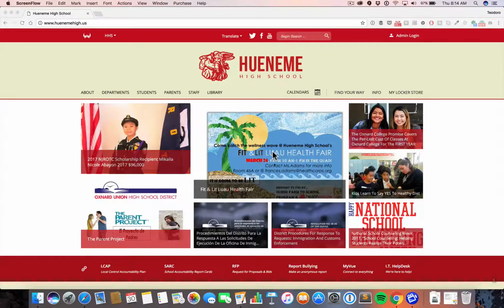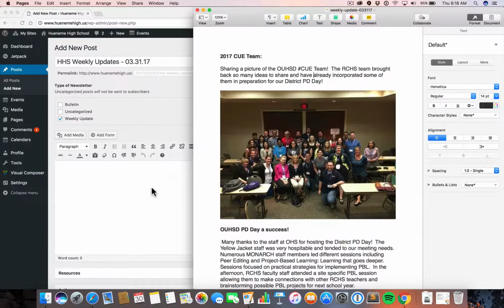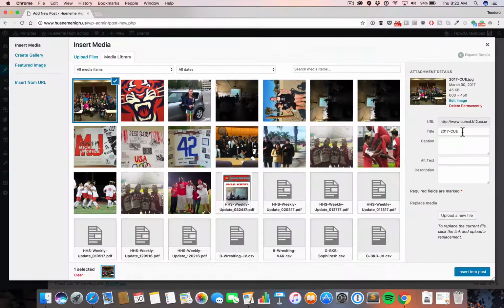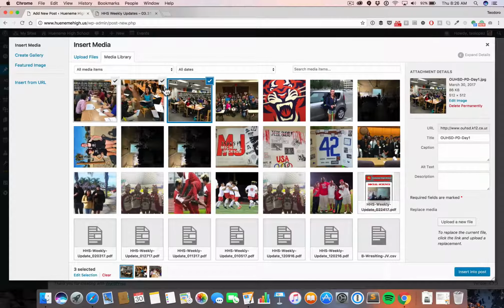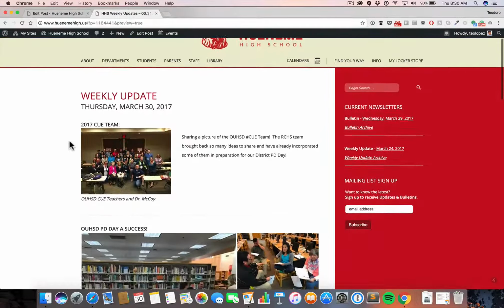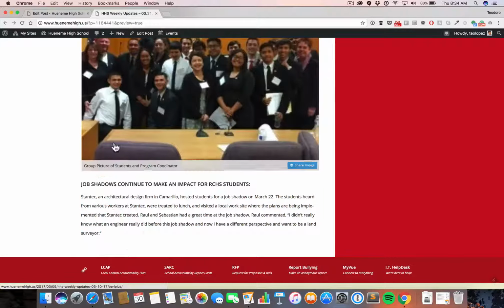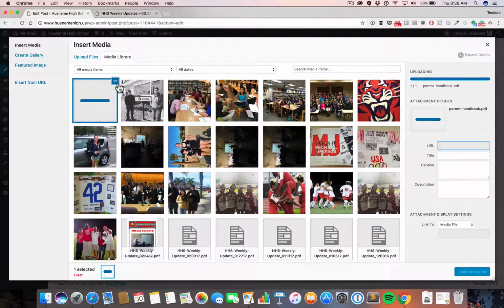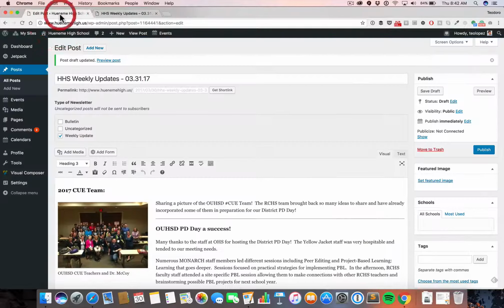How to publish your weekly update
How to publish your weekly update to your school's website. The steps in this tutorial are the same for any of the school websites.

How to create a gallery at 11:20